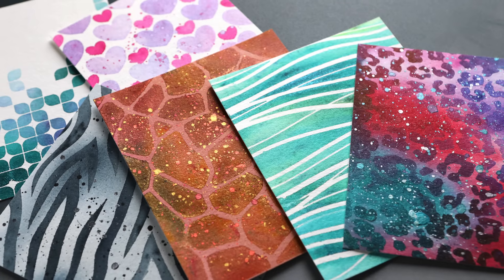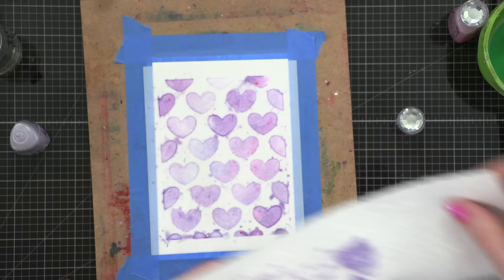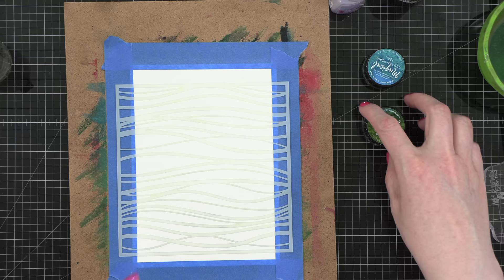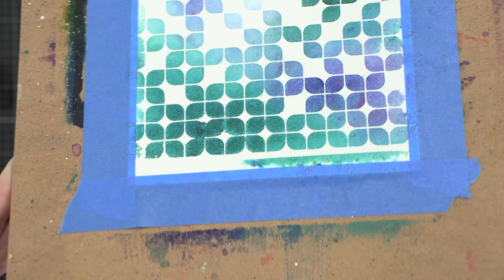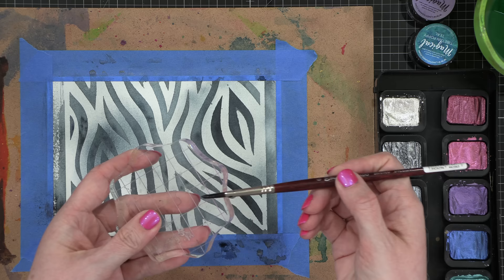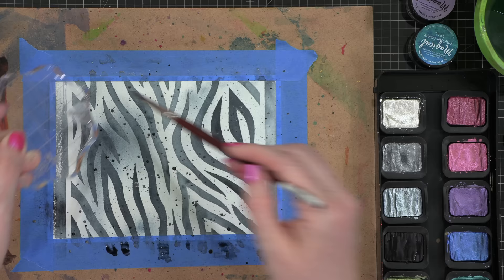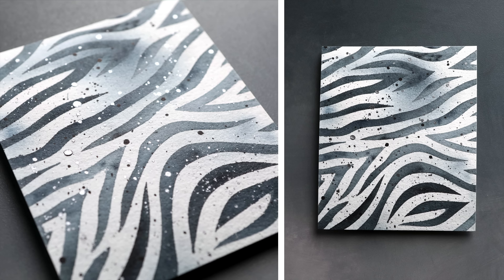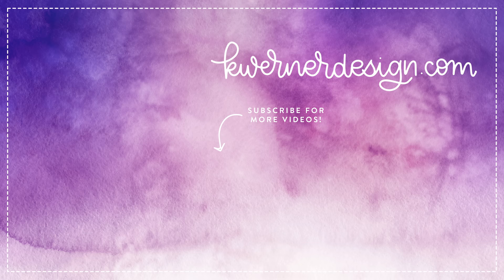Stencils & Watercolor - YES, YOU CAN! Playing with Watercolor Powders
Day 3 of Stencil Month! I'll be playing with stencils all month long. Today I played with stencils and watercolor powders!

(All supplies also listed below)

• Lindy's Magicals Watercolor Powders [ SSS ]
• Nuvo Shimmer Watercolor Powders [ SSS ]
• *SSS Geo Leaves stencil [ SSS ]
• *SSS Animal Print stencils [ SSS ]

One coat Dazzle Dry Cherry Parfait + 1 coat Beloved
[ DZZ ]

• 3M Scotch Blue Masking Tape

MAILING ADDRESS (updated February 2021):

Kristina Werner
1878 West 12600 South
Box 509
UNITED STATES